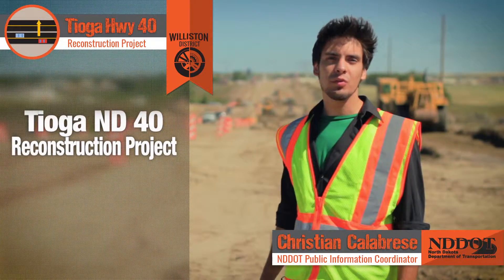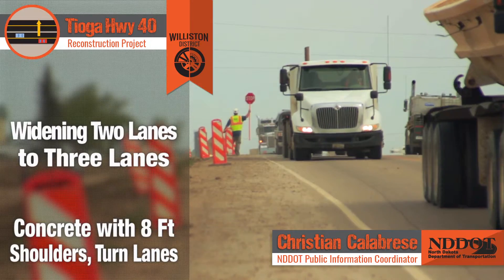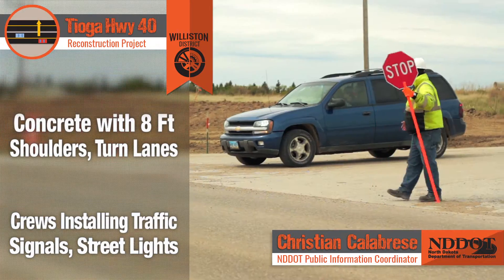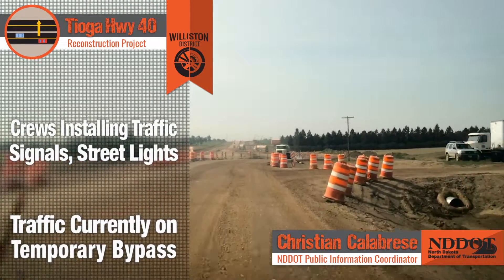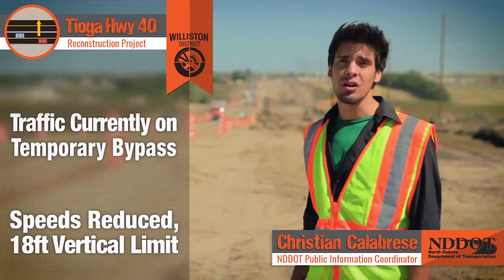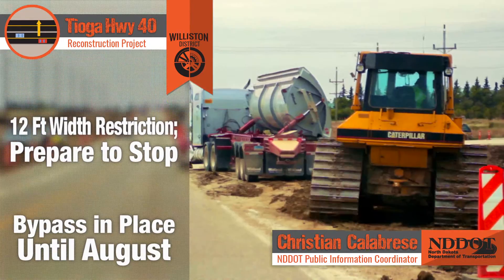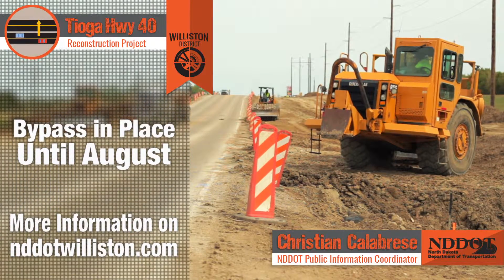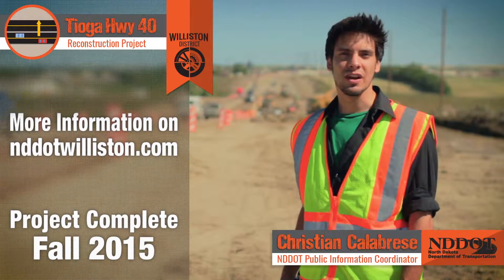Tioga ND 40 2015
The Tioga ND Highway 40 Reconstruction project consists of widening the existing two lane asphalt roadway to a three lane concrete roadway with eight-foot shoulders and turn lanes. Crews will also be adding traffic signals and street lighting as part of this project.